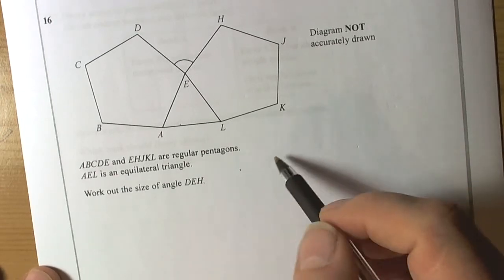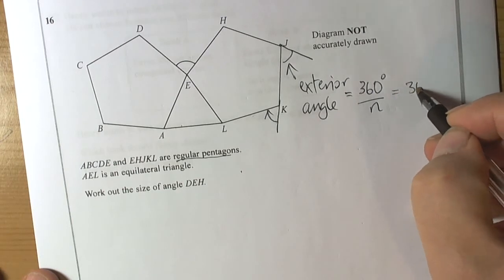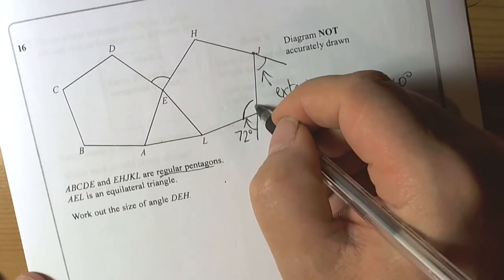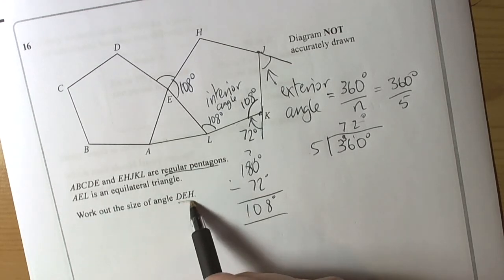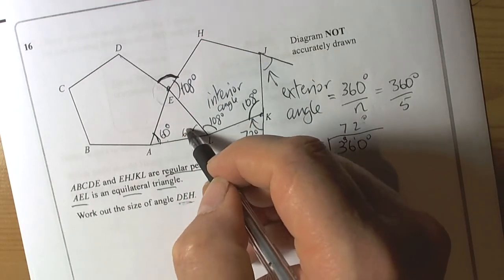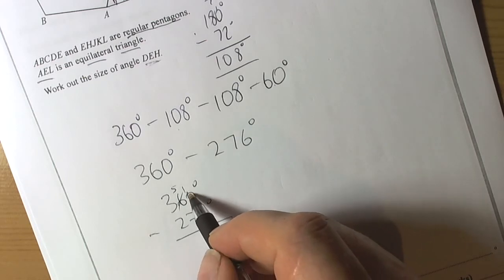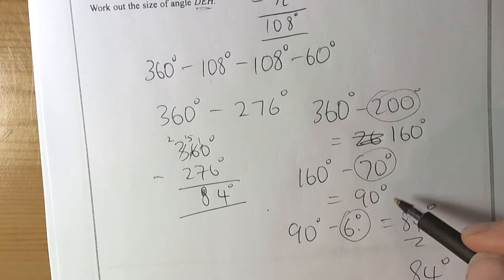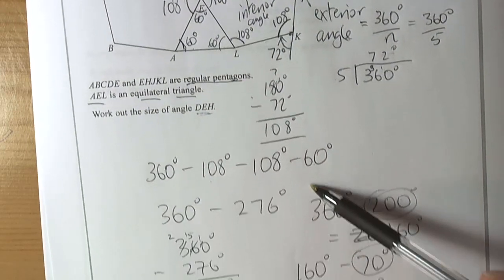Mock Paper 1 Higher Q16 Finding missing angles in polygons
How to solve an exam question using the rules of angles in polygons.